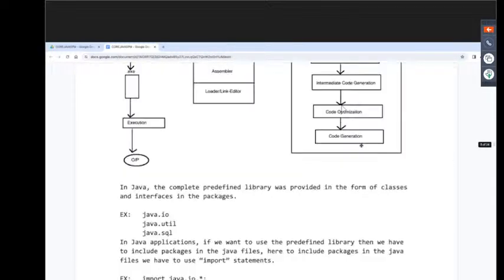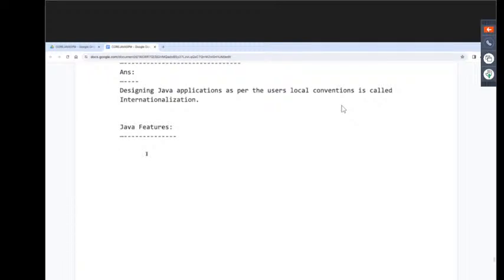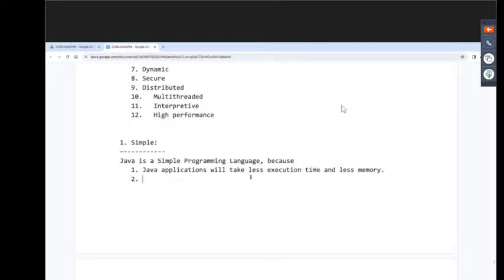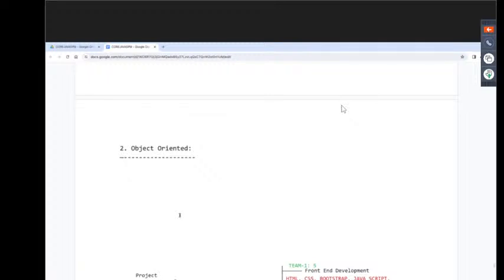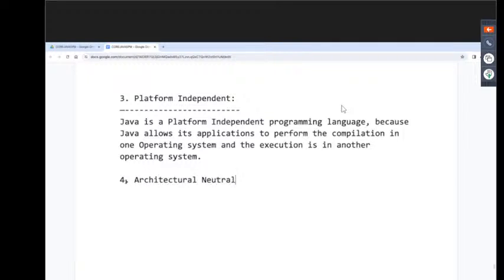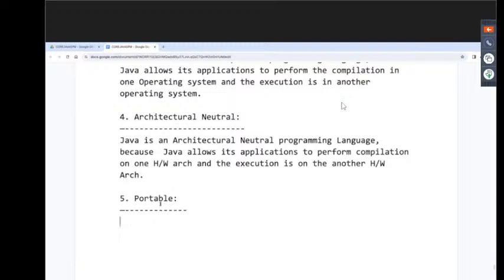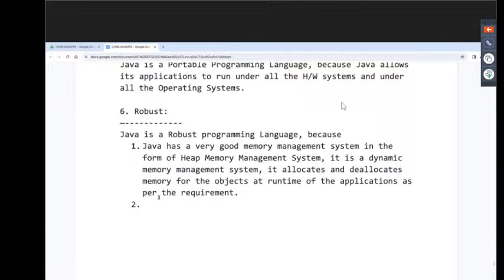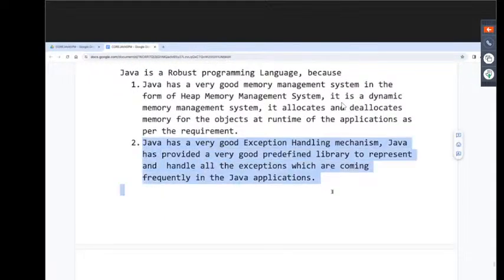FULL STACK JAVA tutorials by Mr. Nagoor Babu Sir